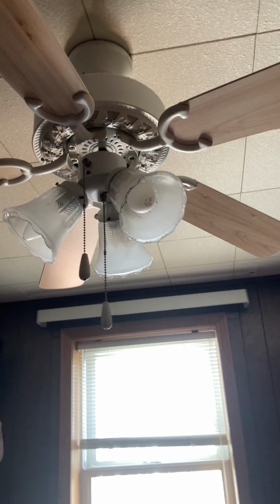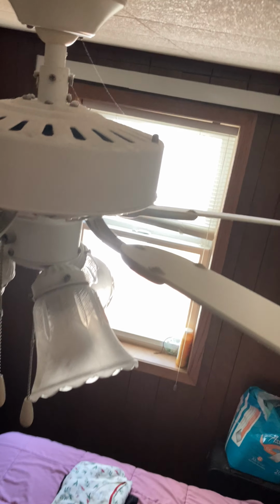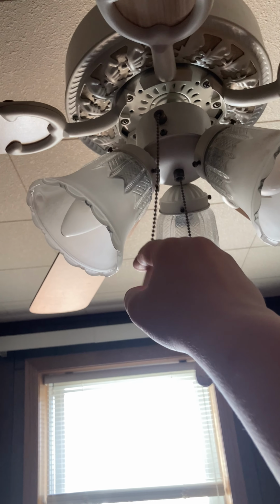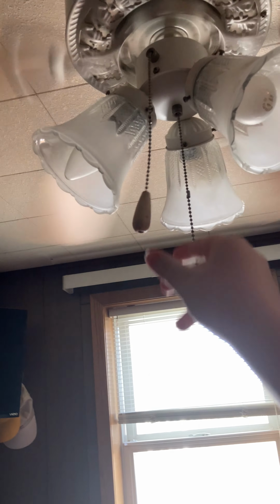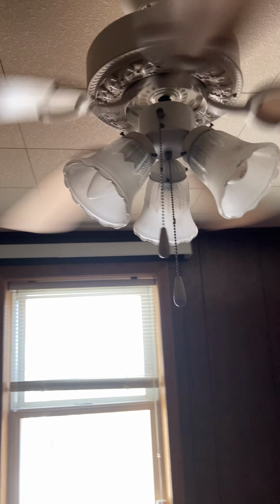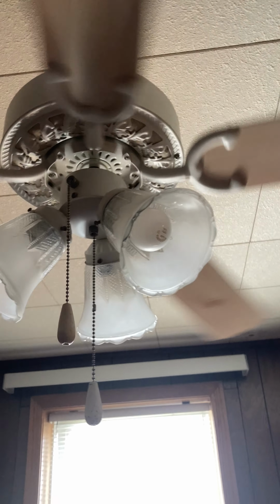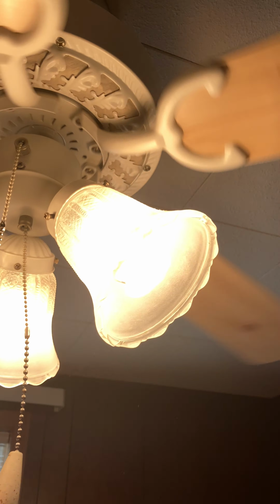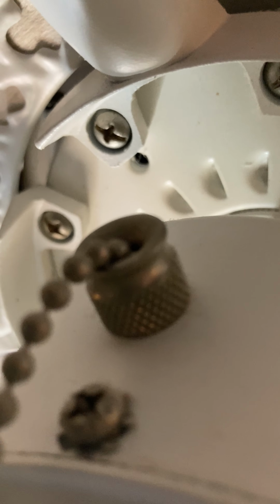Encon traditional ceiling fan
I suspect the blade brackets aren’t original because I looked that fan up and they weren’t the same blade brackets but everything else look the same and I don’t even know if it’s an encon traditional